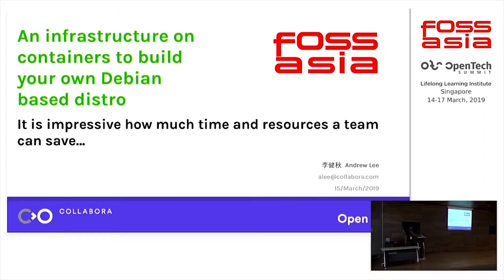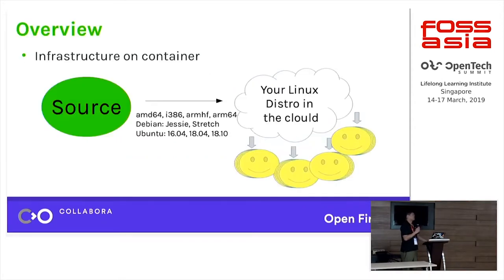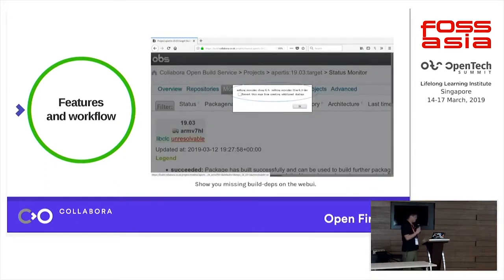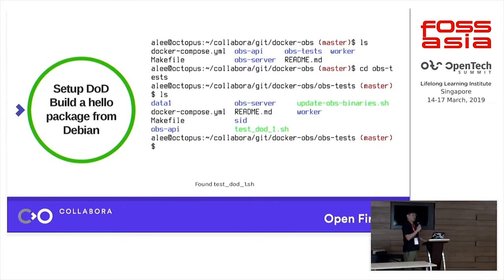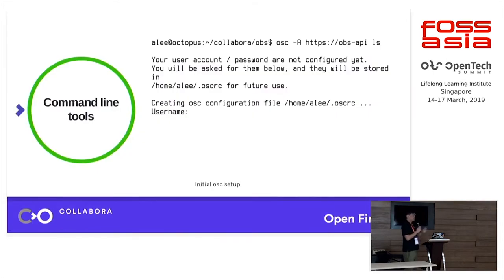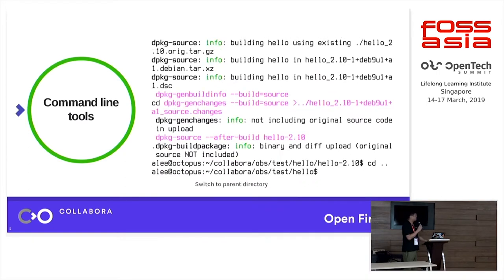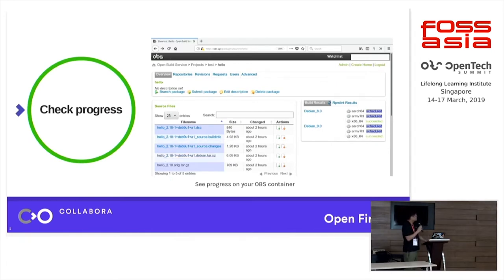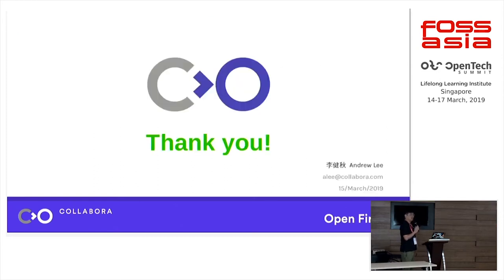An Infrastructure on Containers to Build Your Own Debian based Distro by Andrew Lee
15 March 2019 10:30, Theatre Lounge

It is impressive how much time and resources a team can save by using the OBS infrastructure to manages their packages creation and distribution. OBS is a generic system to build and distribute packages from sources in an automatic, consistent and reproducible way.

Andrew Lee will cover the benefits of using OBS, explain some of it features and workflow for all your packaging and releasing needs, like automatically build package from scratch on multiple target distros and architectures, and show you how to setup OBS infrastructure to build your own Debian based distro easily.